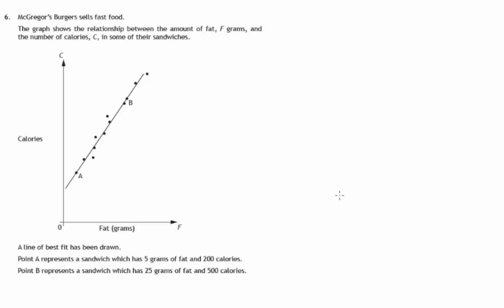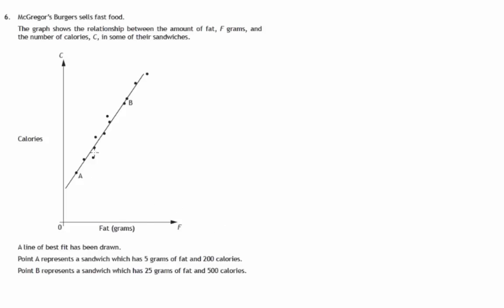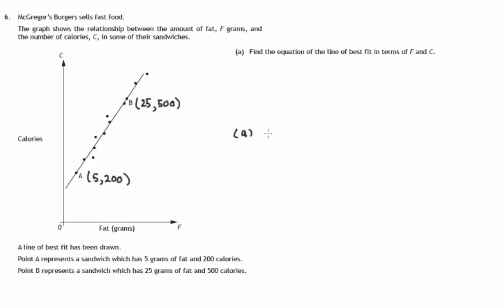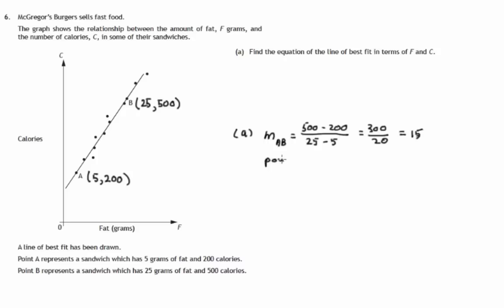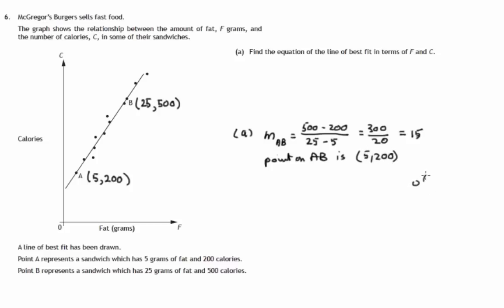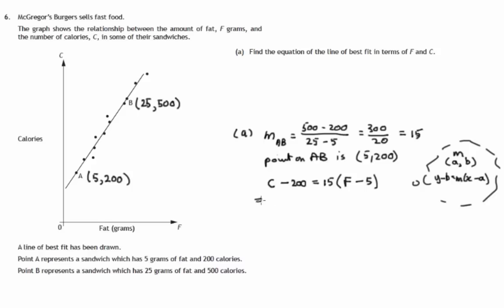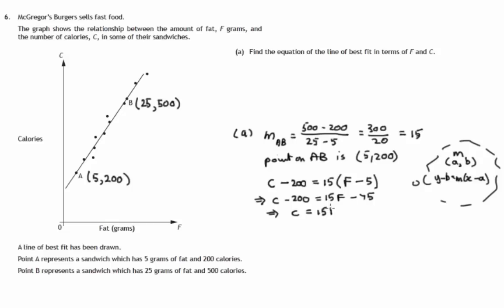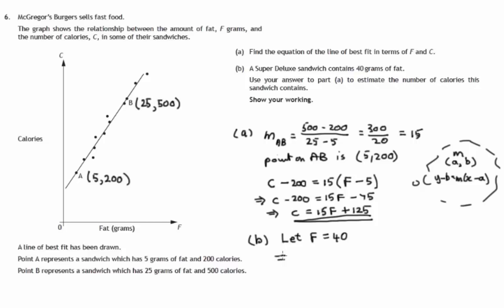Q6 Paper 1 SQA 2014 National 5 Mathematics Exam.